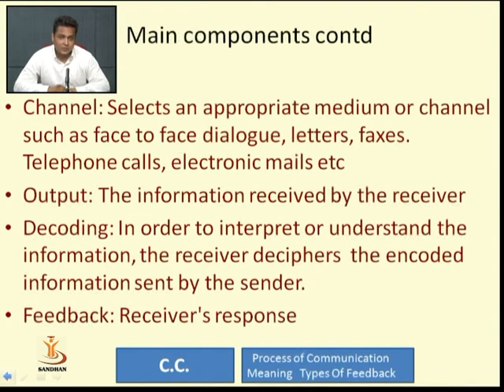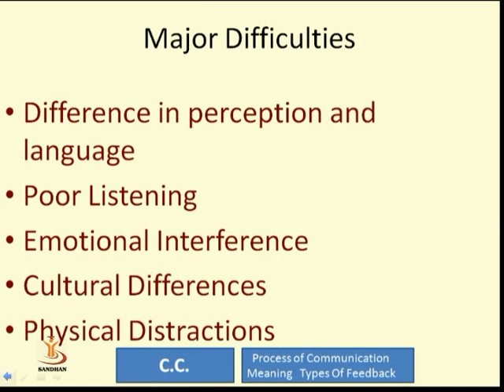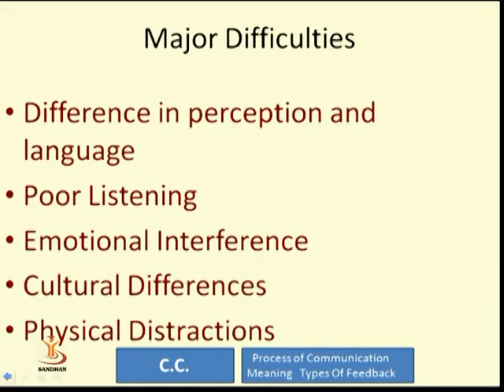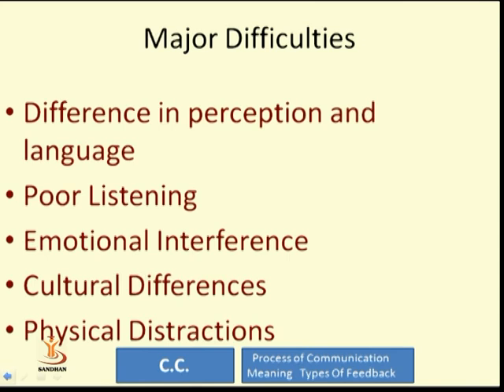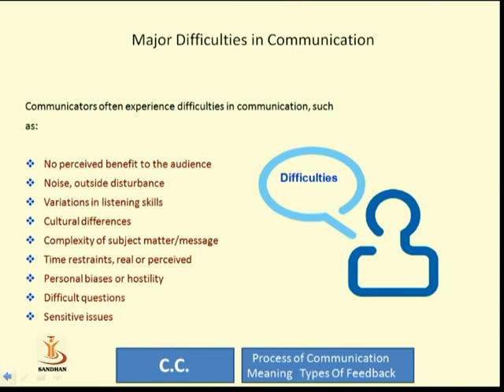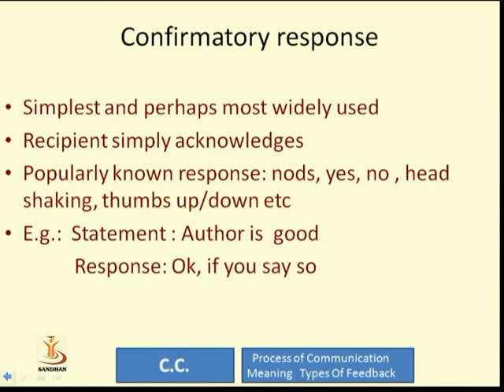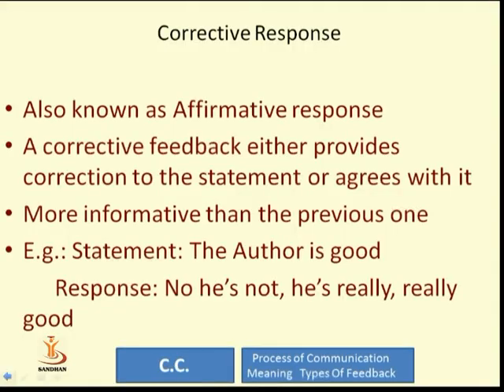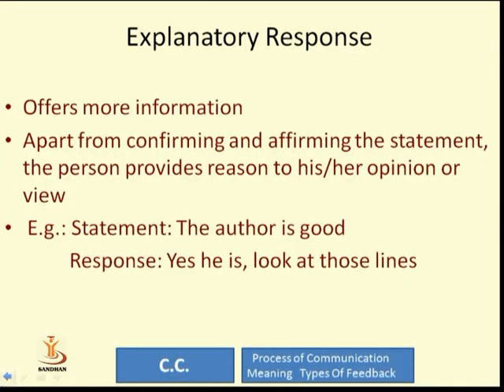"Process of Communication and Meaning and Types of Feedback" 03